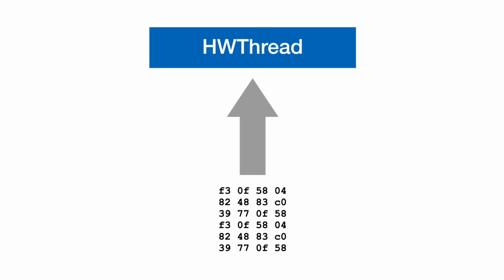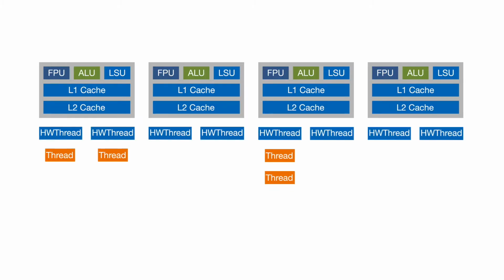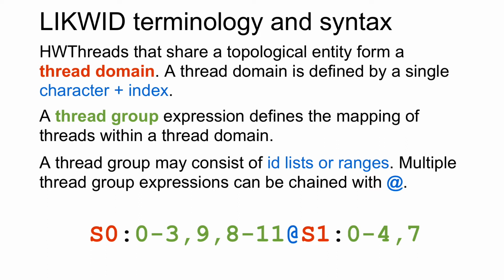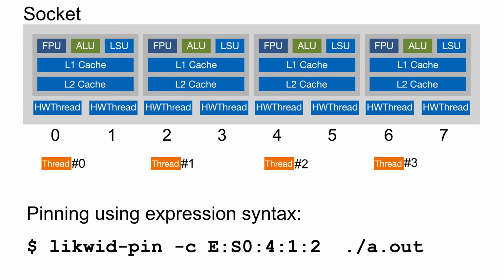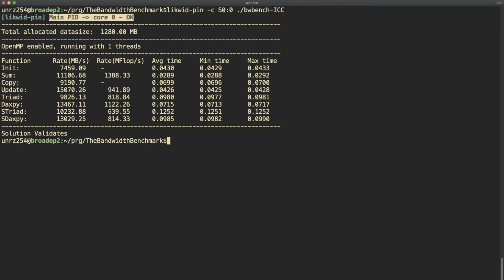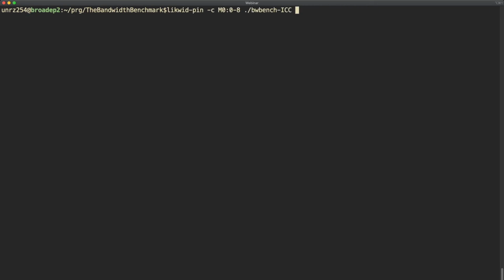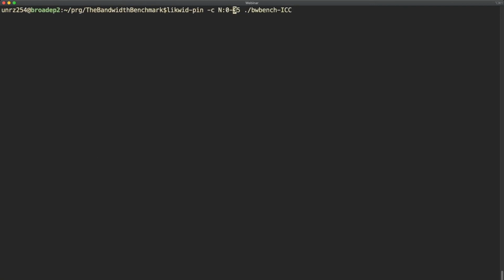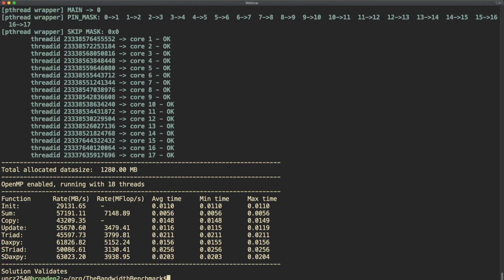How to use likwid-pin (extended version)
An introduction how to use likwid-pin, a tool that allows to pin threads and processes on machines running the Linux OS. Includes an introduction to affinity in general, background, terminology and a demo.